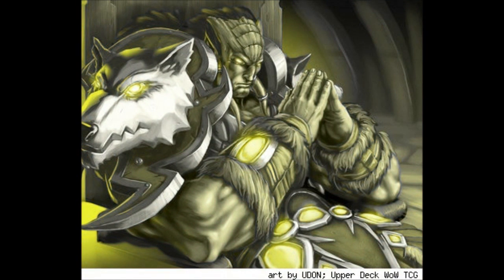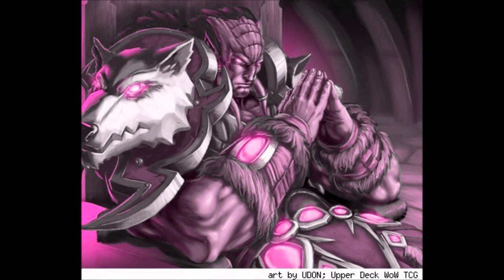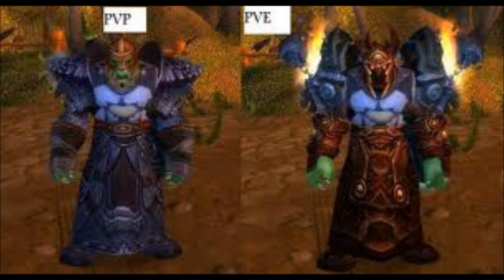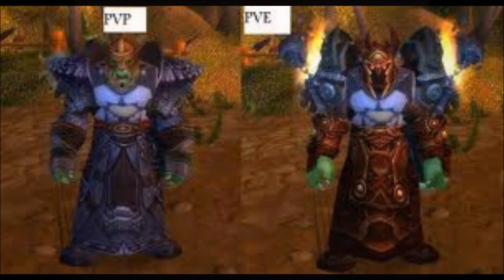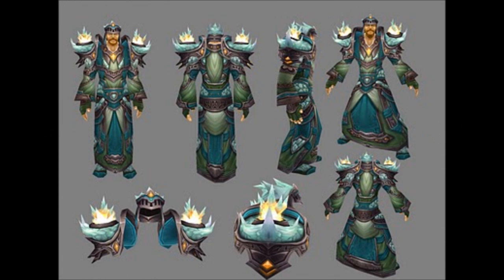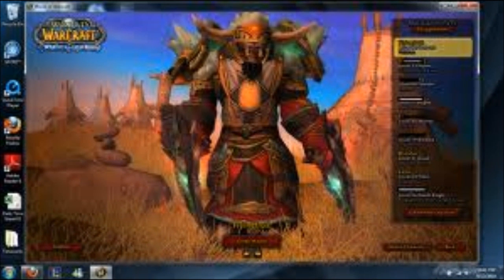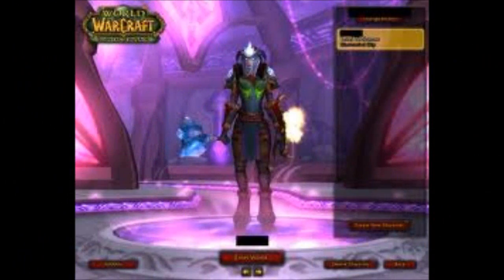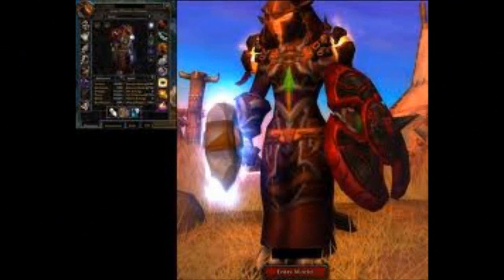Shaman PvP Guide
A gudie to pvp as a shaman (all specs)